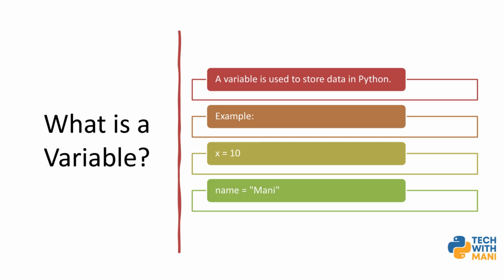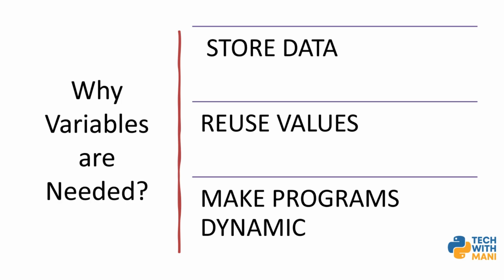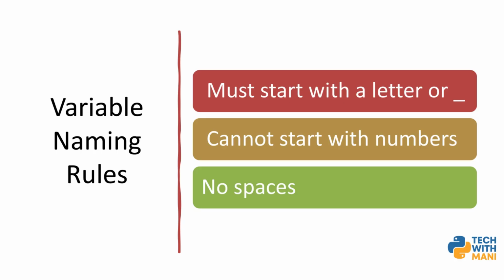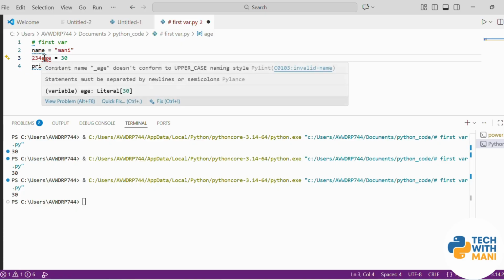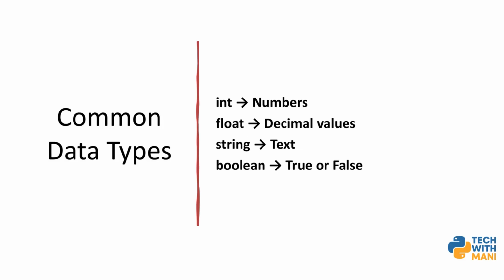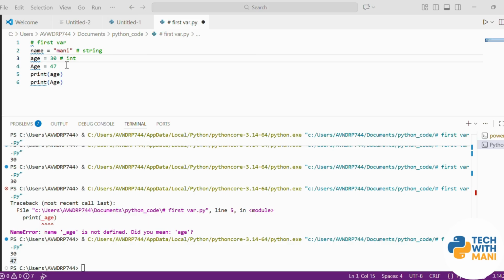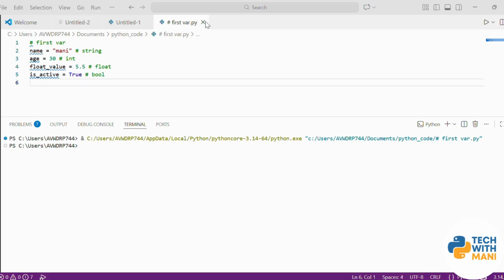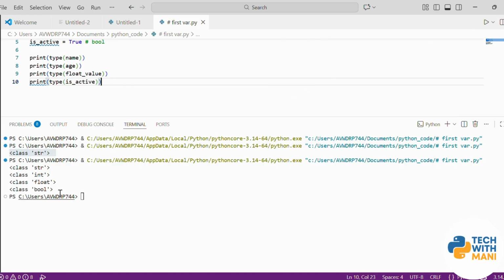Python Variables & Data Types Explained | Python for Beginners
Python variables explained simply for beginners.

In this video, you will learn what variables are in Python and get a basic introduction to Python data types with easy examples. This video is perfect if you are starting Python from scratch.

📌 Topics covered in this video:
✔ Why variables are needed
✔ Python data types introduction (int, float, string, boolean)
✔ type() function in Python

This video is part of the Python for Absolute Beginners playlist on Tech With Mani.

👉 Watch the full Python Beginners Playlist here:
(Add your playlist link)

👉 Next video: Python Input and Output | input() and print()